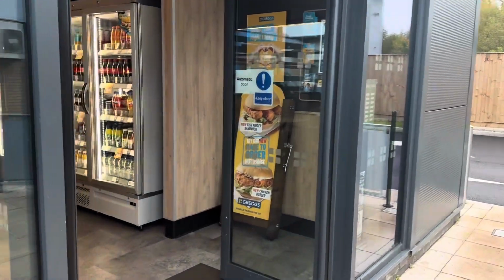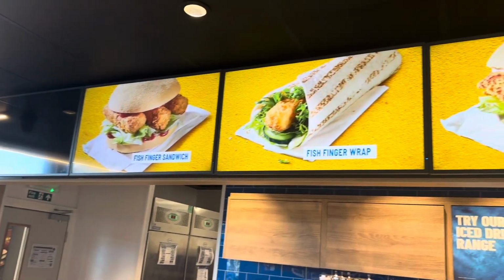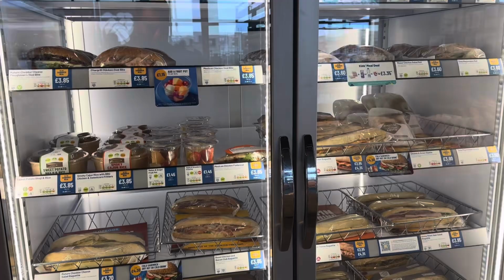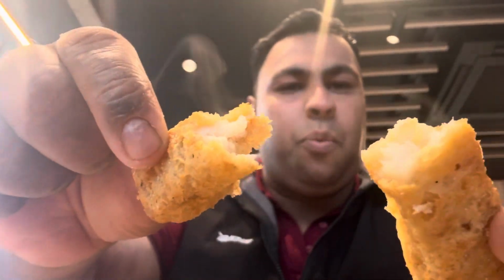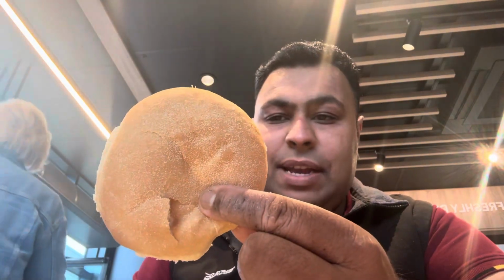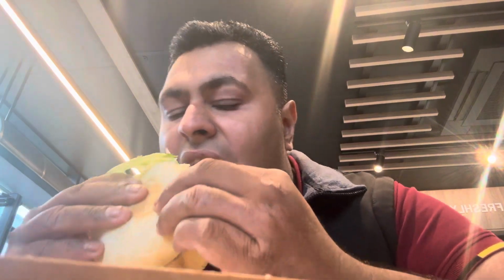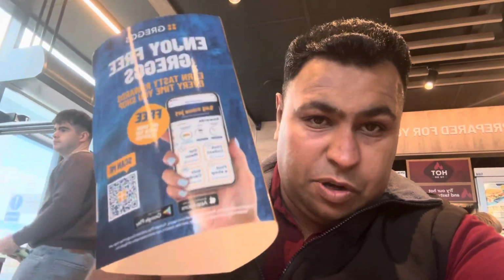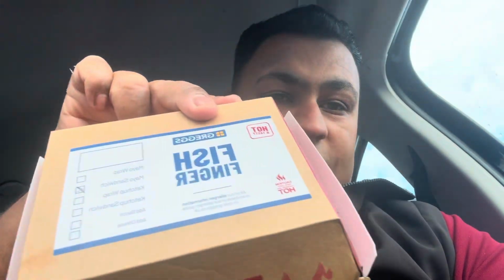FIRST TIME EVER FISH FINGERS SANDWICH AT GREGGS 😮 | KASHIF’S WORLD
It was my first time at Greggs I tried the fish fingers sandwich!